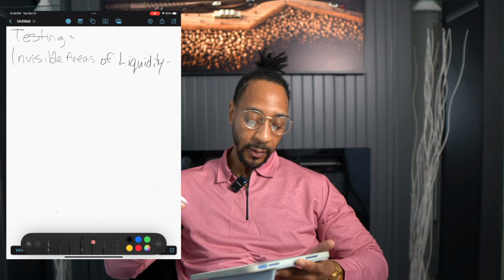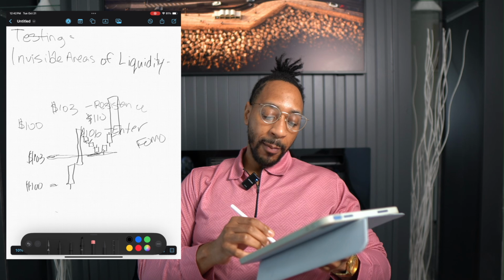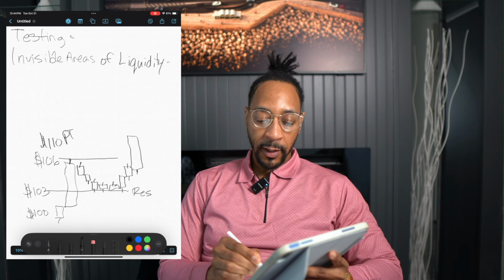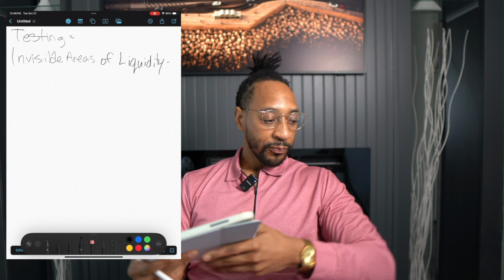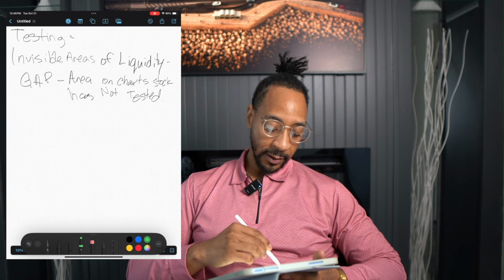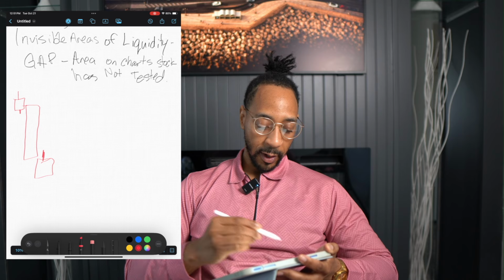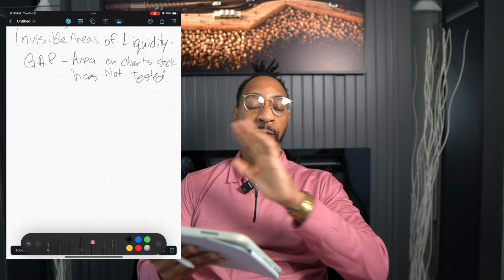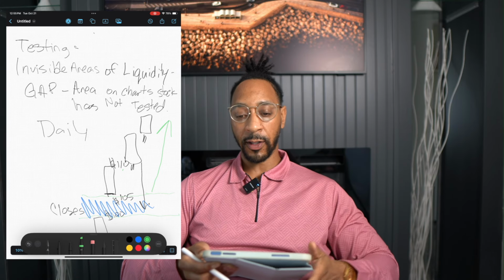Why You Keep Losing Money In The Stock Market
In this Video I am breaking down Why You Keep Losing Money In the Stock Market.